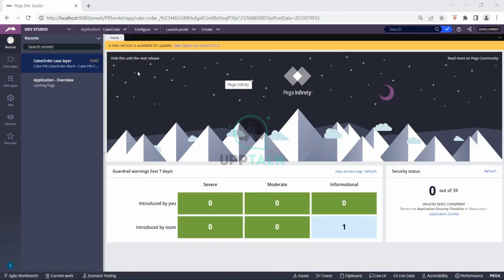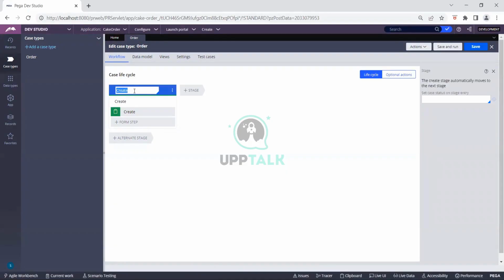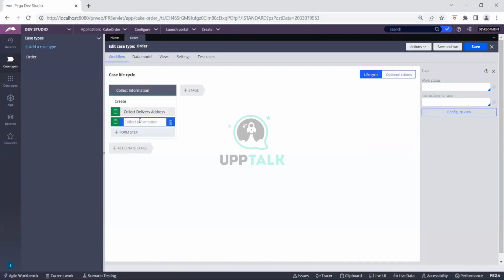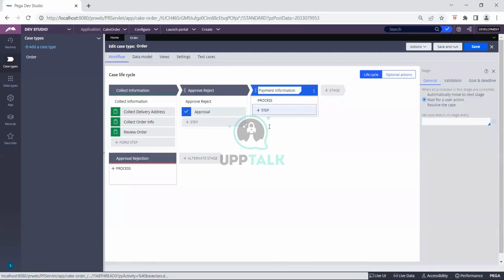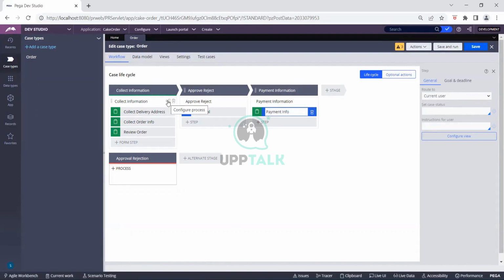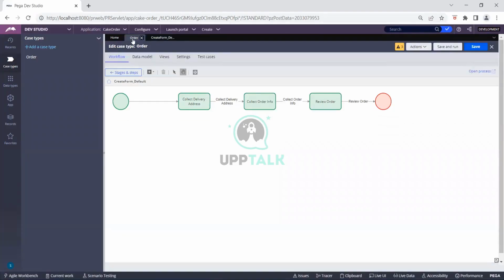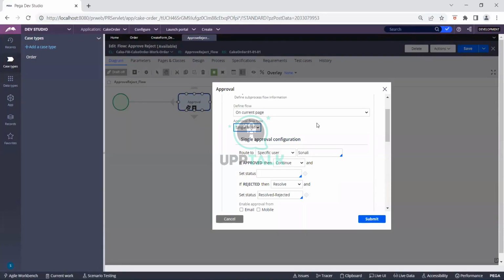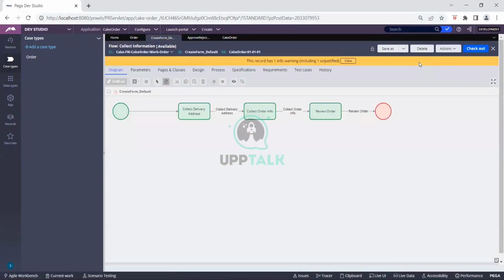Pega Certified System Architect Lifecycle | Pega Certified System Architect Tutorial | UppTalk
🚀 This is the best guide on Pega Certified System Architect Flow Action from UppTalk! Get expert training to learn the basics of Pega CSA and move up in your career.

🔗 Here are some great resources to help you get started with your learning:

🎯 What You’ll Discover in This Video:
🔄 Understand the full Lifecycle of a Pega Certified System Architect
📚 Learn each phase of application development in Pega — from design to deployment
🛠️ Explore the iterative process of building, testing, and optimizing Pega applications
🔍 Discover best practices for managing your Pega projects efficiently
✅ Gain insights to prepare confidently for your Pega CSA certification exam
🚀 Boost your skills to build scalable, enterprise-grade Pega solutions

Want to know more? You can find UppTalk's full Pega CSA course

Why Choose UppTalk for Pega Training? 🔥 ✅ Trainers who are experts and have worked in the field 👩‍🏫 ✅ Content that is useful and easy to follow 📝 ✅ Regular updates that are in line with the latest Pega platform versions ⚙️ ✅ Q&A sessions and community support that are interactive 🤝

Explore More :

Pega Lifecycle
Pega Application Development
Pega Project Phases
Pega System Architect Tutorial
Pega Build Test Deploy
Pega Agile Development
Pega Best Practices
Pega Deployment Process
Pega CSA Exam Prep
Pega Case Management Lifecycle
Pega Application Lifecycle Management
Pega Developer Guide
UppTalk Pega Course
Pega Business Process Automation
Pega Platform Basics
Pega Testing Strategies
Pega Configuration Lifecycle
Pega Workflow Lifecycle
Learn Pega Online
Pega Certification Journey
Pega RuleSets Lifecycle
Pega Debugging Process
Pega Change Management
Pega Production Deployment
Pega Continuous Improvement